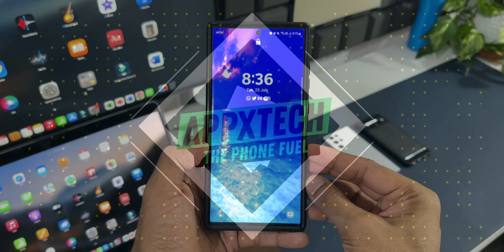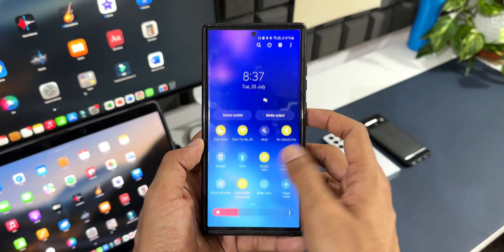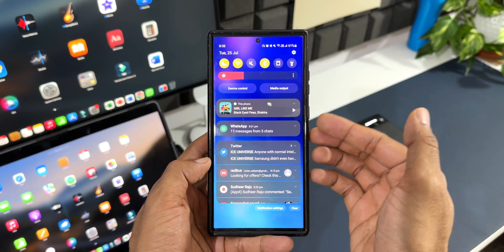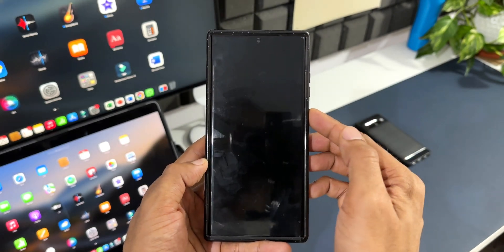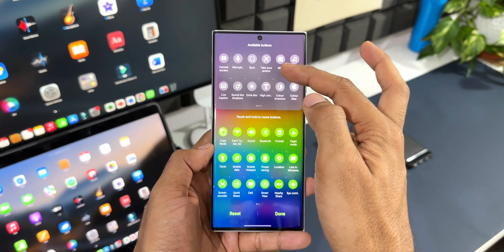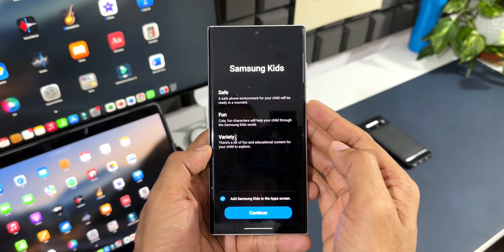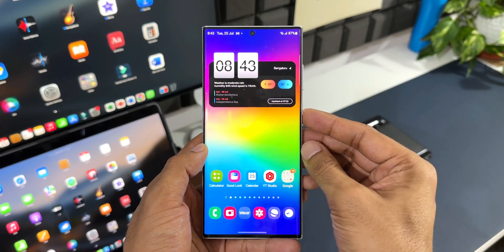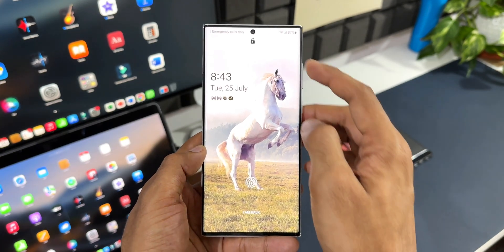Super Cool TRICK for Samsung Galaxy Phones One UI 6.0, 5.1, 5.0